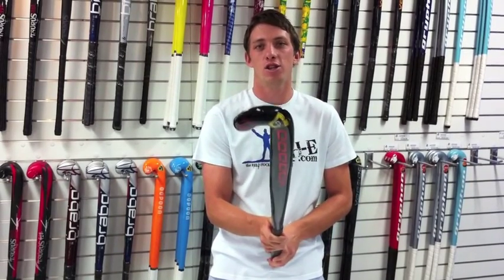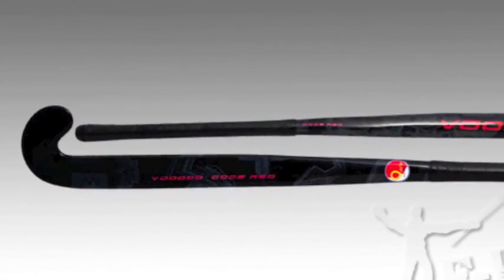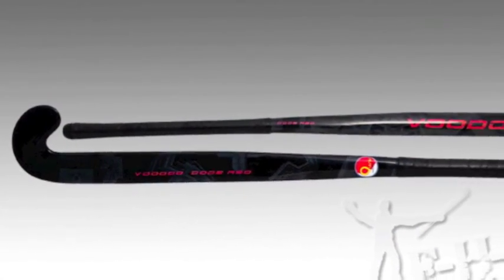F-H-E.COM VOODOO CODE RED 2011 REVIEW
Review of the 2011 Voodoo Code Red by Australian World Champion Simon Orchard. Featuring the 2011 Voodoo Code Red, Exclusive in Australia.